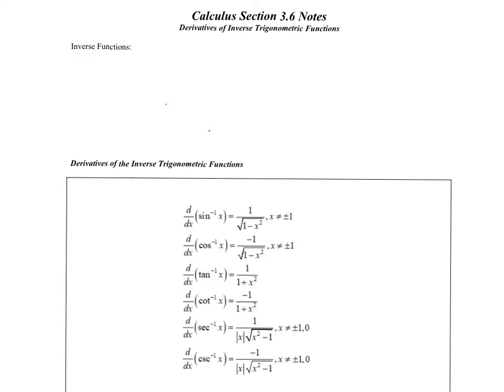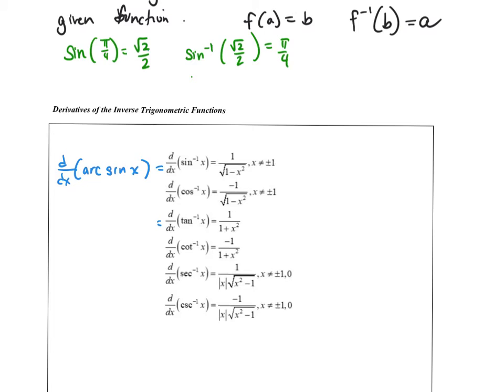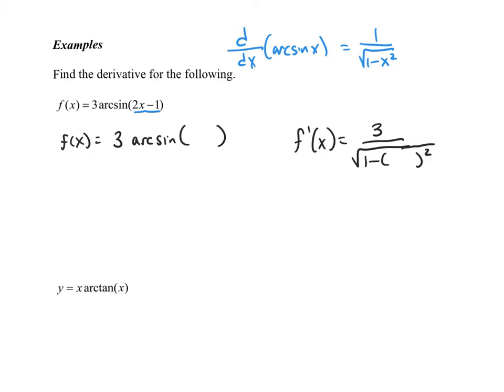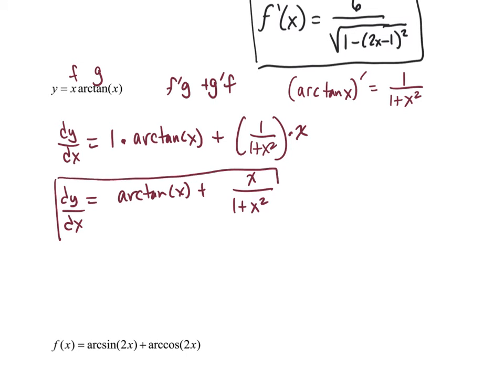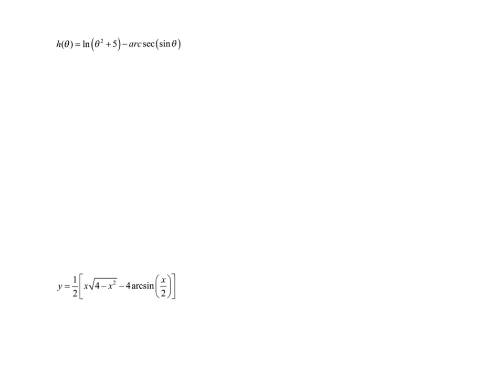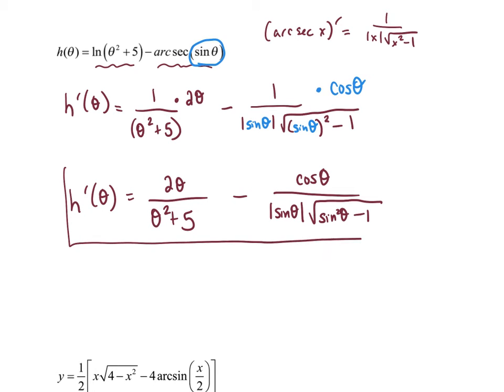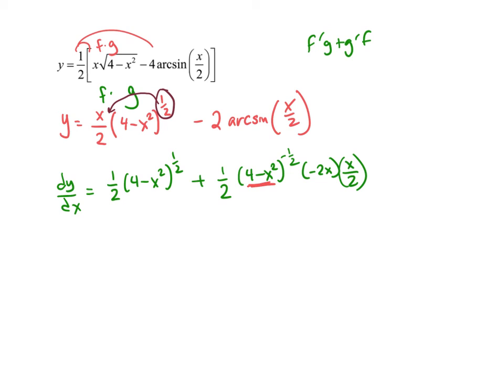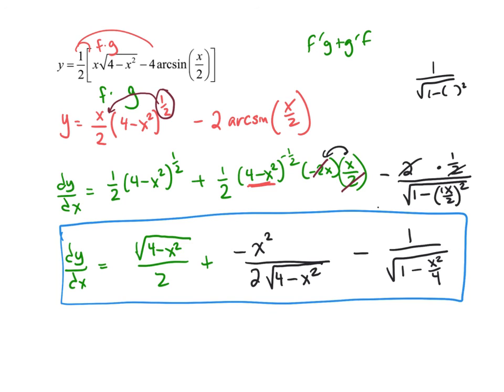Calc 3.6 notes dacc